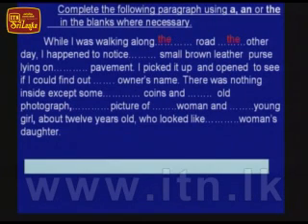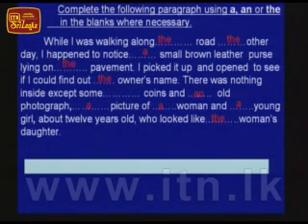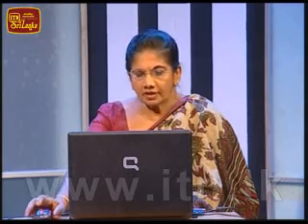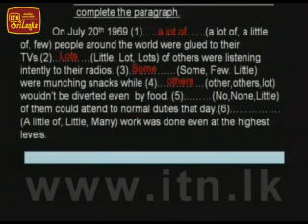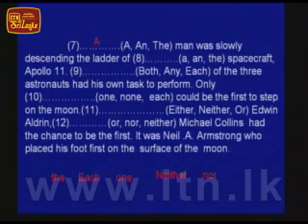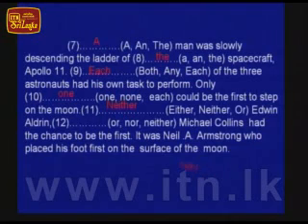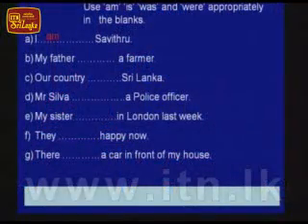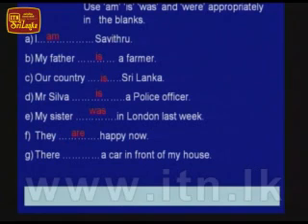Thakshilawa OL English 2012 Lesson 1